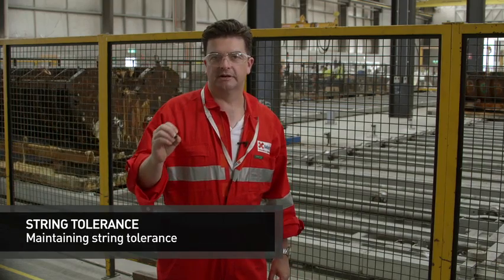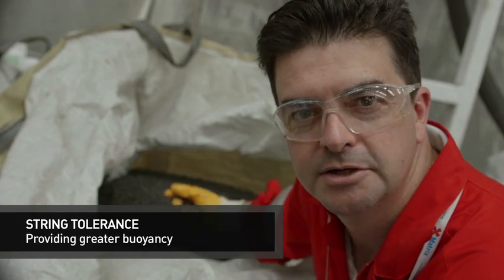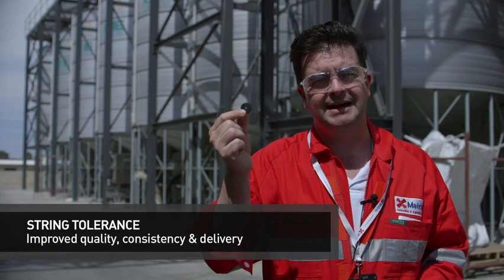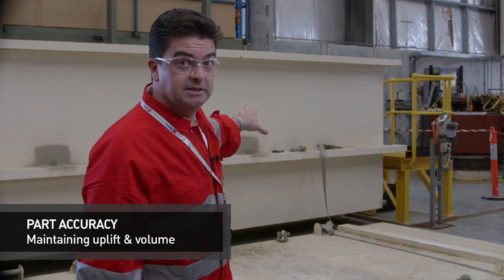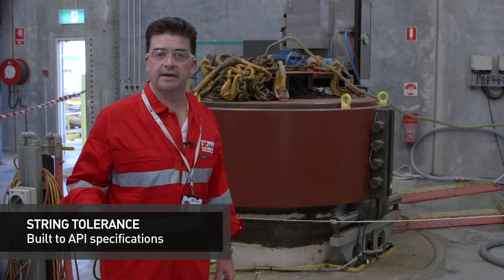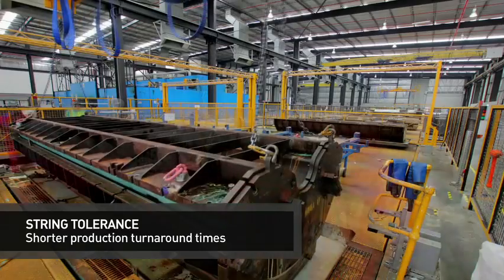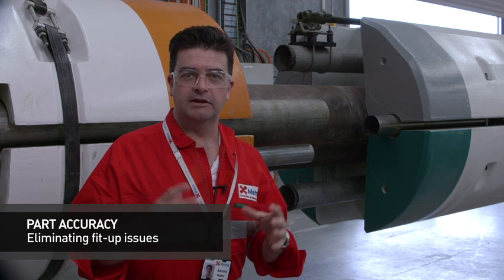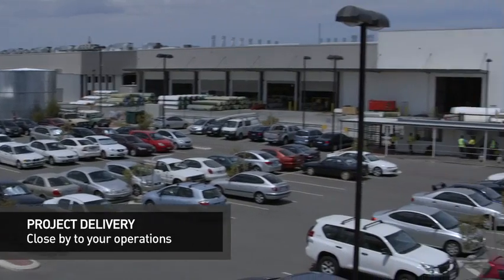Riser Buoyancy - Addressing the Key Issues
Key issues associated with the manufacture of riser buoyancy: Part accuracy, string tolerance and project delivery